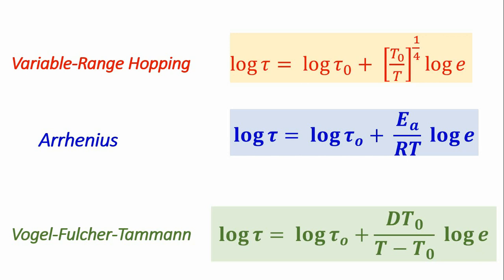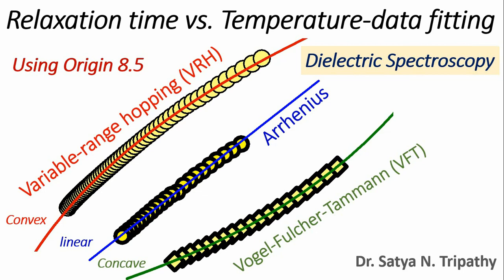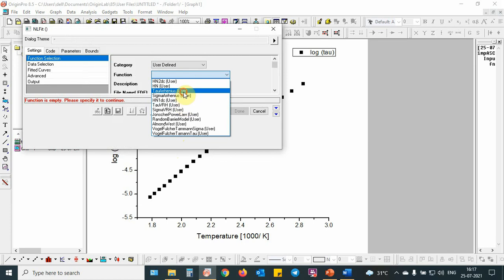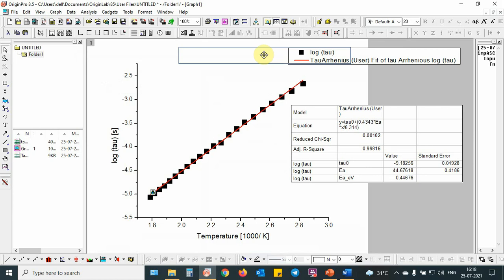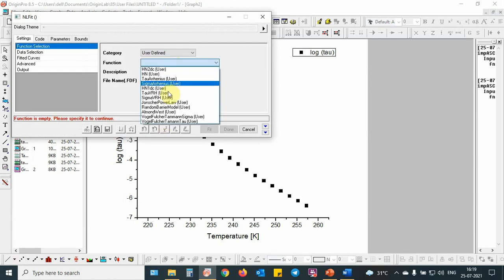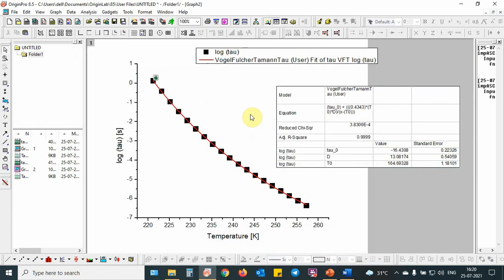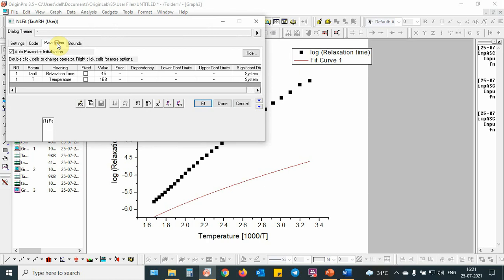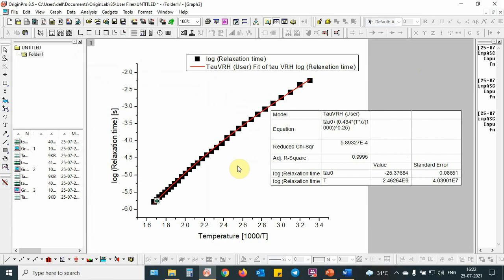Arrhenius, Vogel–Fulcher–Tammann (VFT) & Variable Range Hopping (VRH) Model Fitting Using Origin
Dielectric Spectroscopy Analysis Using Origin: Fitting of relaxation time as function of temperature using Arrhenius, VFT & VRH model using Origin
This tutorial video demonstrates the fitting of relaxation time as a function of temperature (1000/T) using various models such as Arrhenius, Variable range hopping (VRH) and Vogel-Fulcher-Tammann (VFT), This fitting procedures allows us to estimate activation energy, information about fragility and small polaron hopping. This is helpful for material science researchers.

Reference:
Broadband Dielectric Spectroscopy, F. Kremer · A. Schönhals (Eds.), Springer-Verlag Berlin Heidelberg 2003.
Dyre et.al., Fundamental questions relating to ion conduction in disordered solids Rep. Prog. Phys. 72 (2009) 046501

Vogel-Fulcher-Tammann
Variable range hopping